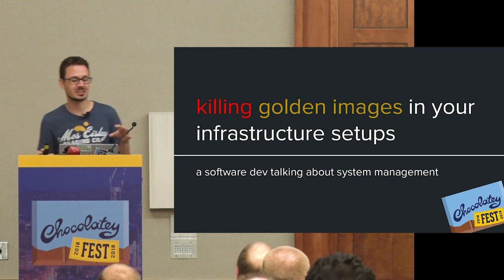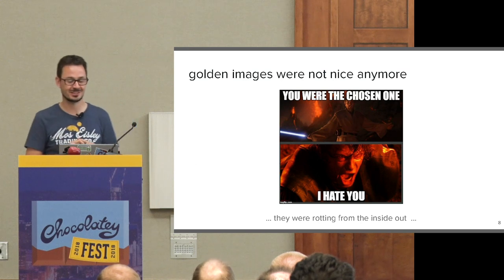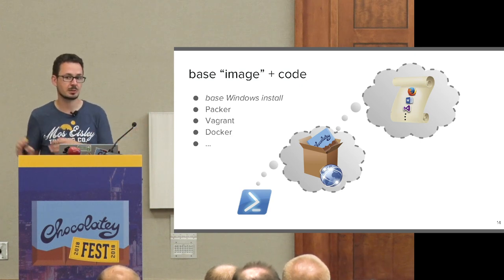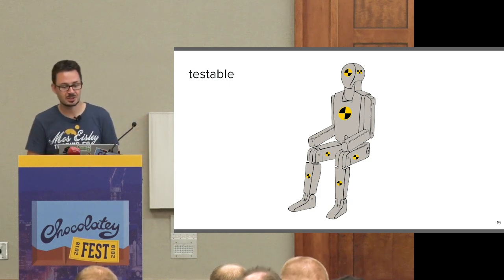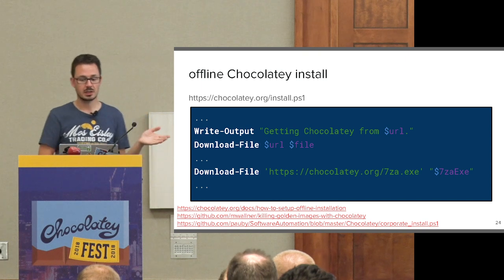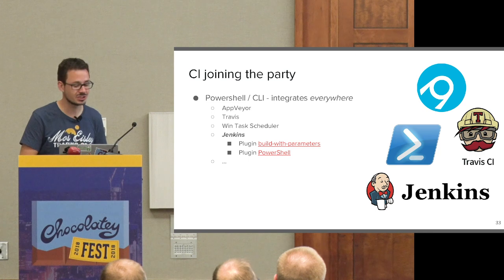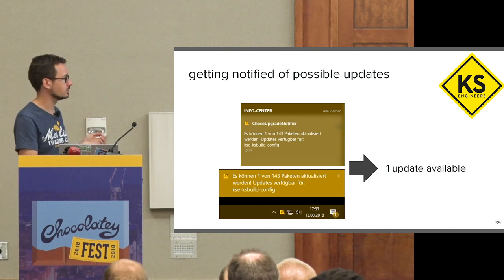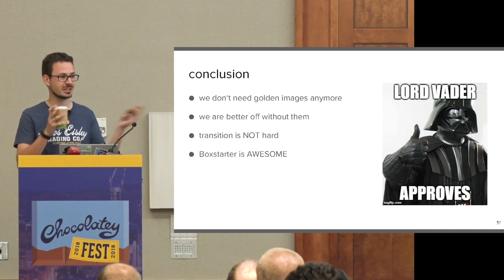Killing Golden Images In Your Infrastructure Setups - Manfred Wallner - Chocolatey Fest 2018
"Setting up Windows development boxes has been a quite cumbersome task for way to long. Forget about rotting golden images, finally a sane package manager exists that can give you that Unix-like feeling you've always been missing on Windows."

This talk will be about common issues with 'drifting state' of development-box setups among larger teams and how Chocolatey can be used to solve those. A large software setup containing more than 50 different tools will be taken as example for how Chocolatey can speed up deployments and configuration (from days to hours). Jenkins CI can be used to improve the overall administrative experience by providing notifications when new Packages can be pulled from the Community repository as well as internalizing those and synchronizing among several decentralized servers.   The talk includes core concepts on how to work with Chocolatey CLI from Powershell and a couple of 'everyday-useful' snippets.

Manfred Wallner - Software Development Engineer, KS Engineers
Manfred is a 28 year old software developer located near Graz, Austria.In the last 10 years, he's been involved in a variety of projects including work for TV-broadcasting providers, research and development, performance analysis and optimization in automotive engineering as well as software deployment & configuration automation.
Considering himself a Linux-advocate, he really does enjoy his Chocolatey and PowerShell-driven PC at work.